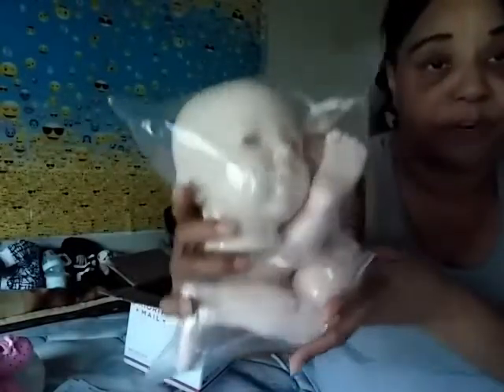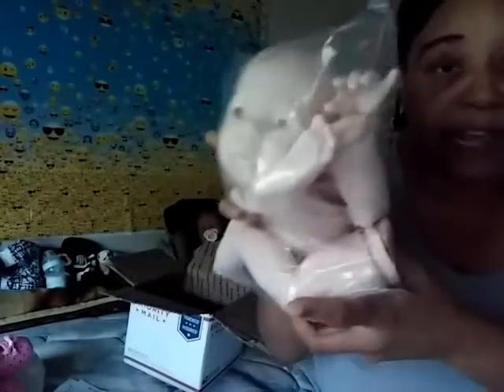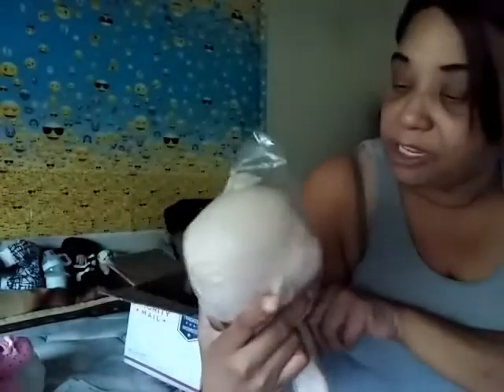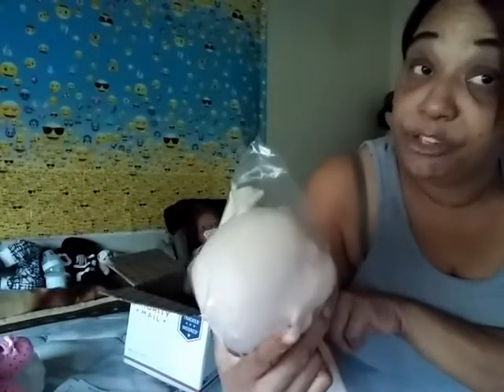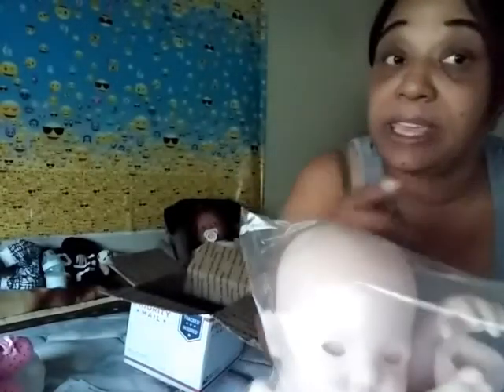Box opening and shout out to subscriber Beautifully Broken